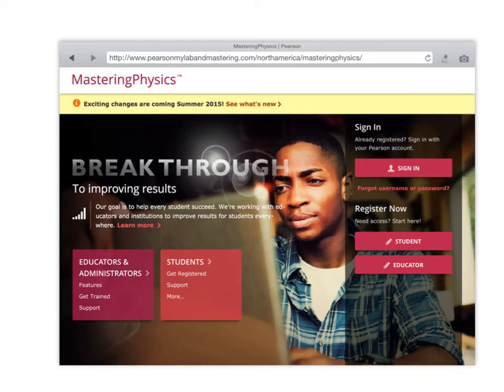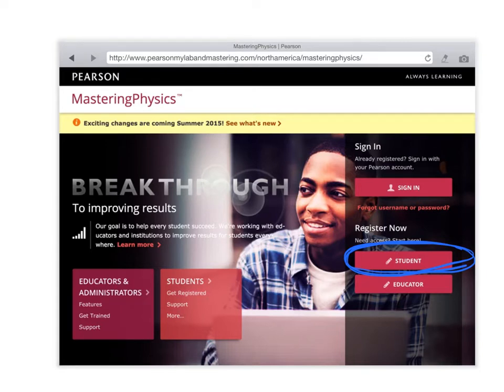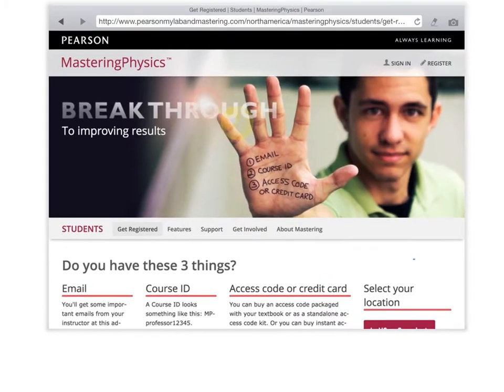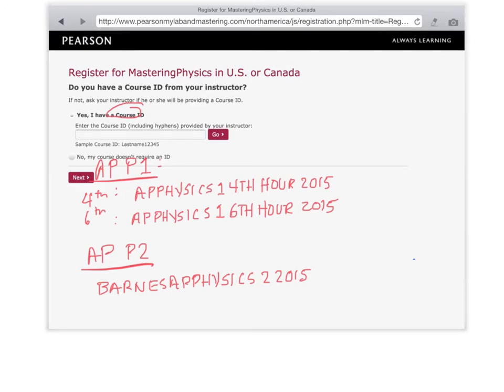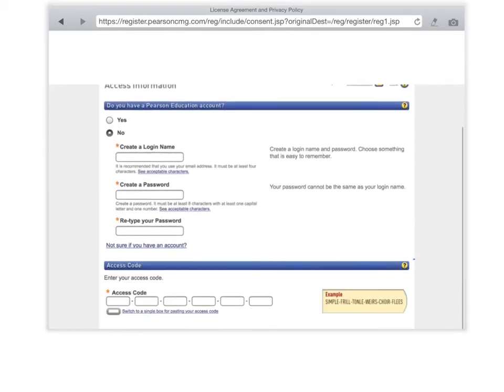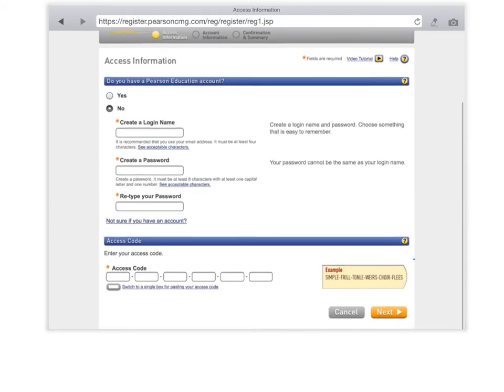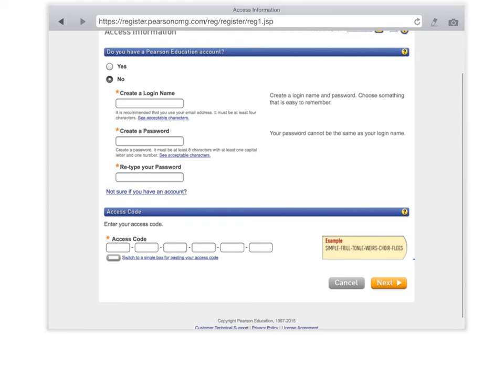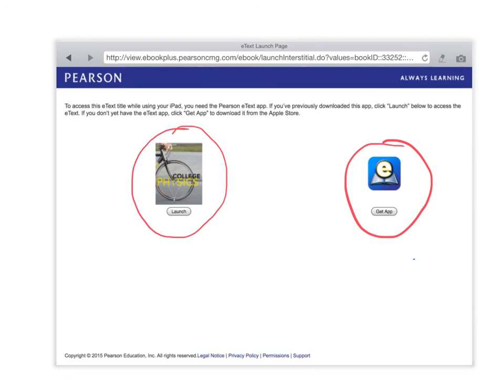Registering for Mastering Physics